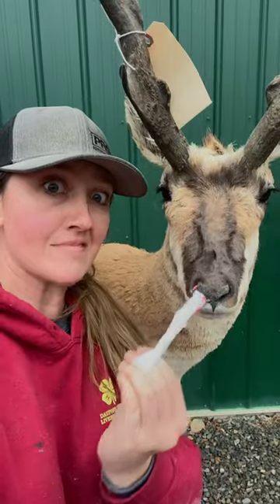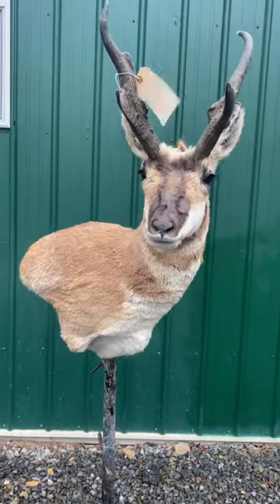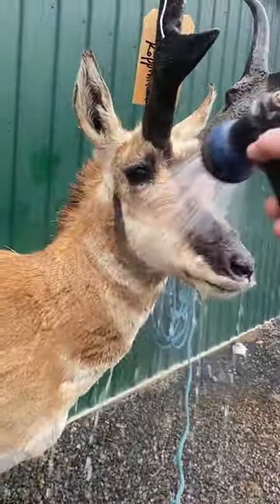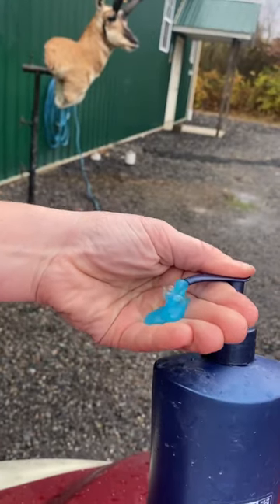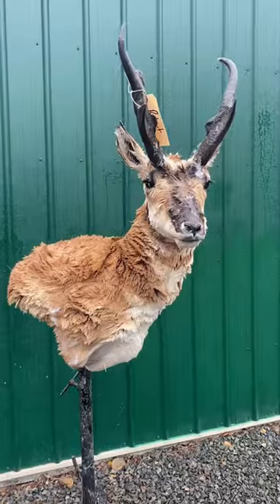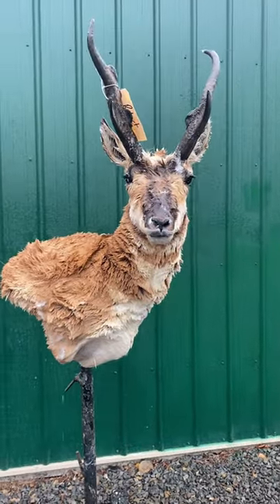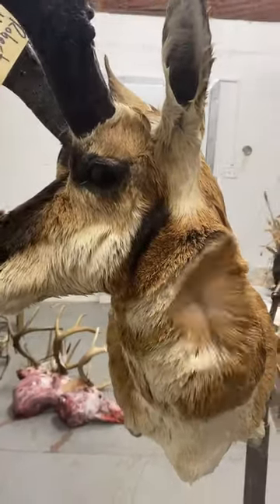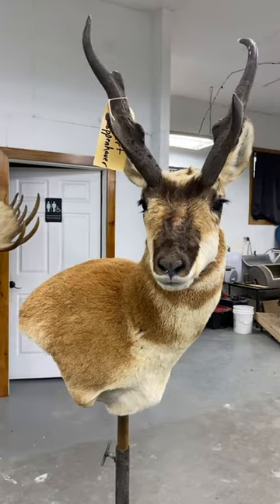Antelope bath time